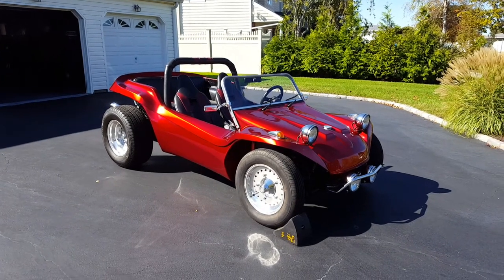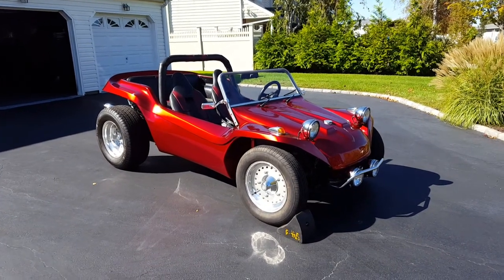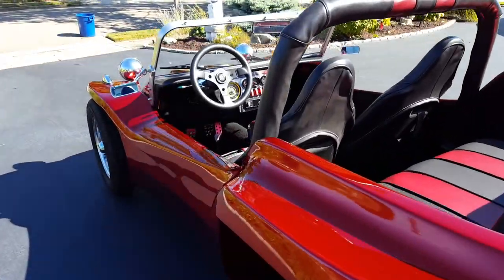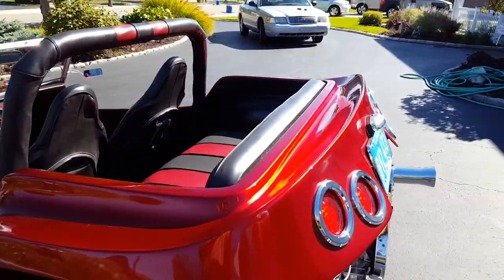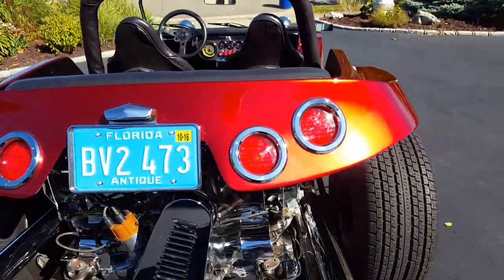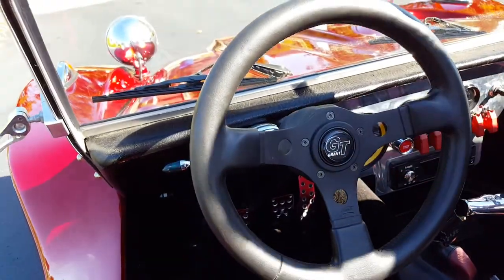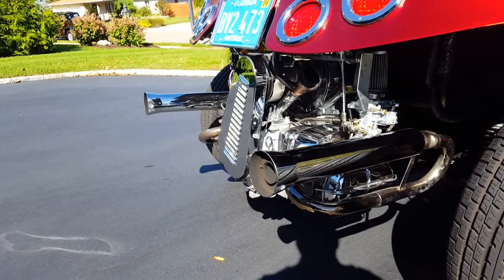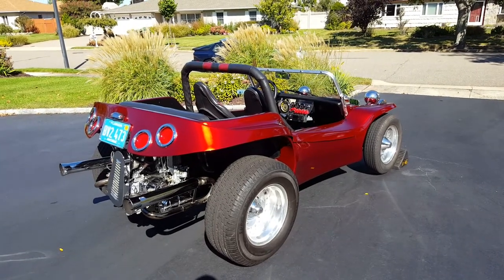~~SOLD~~1967 Volkswagen Dune Buggy Meyer Manx Style For Sale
1967 Volkswagen Dune Buggy
Meyers Manx Style
Chrome Engine Kit
Side Pods
Canvas Top
Stereo/ CD Player
New Clutch
New Half Shaft Boots
Electric Ignition
Dual Carburetors
New Spark Plugs and Rotors